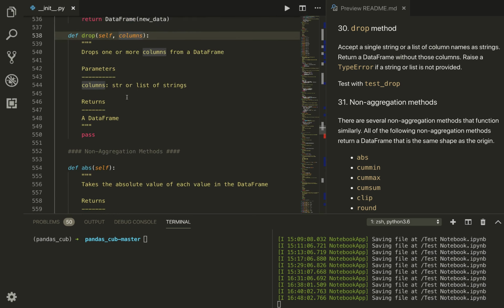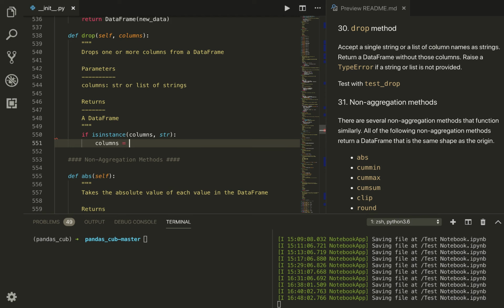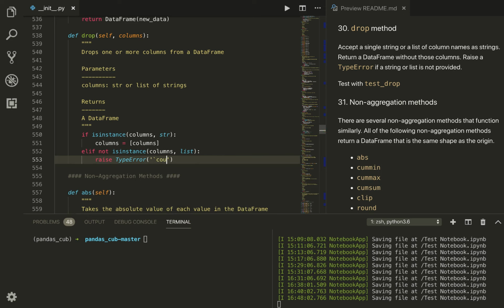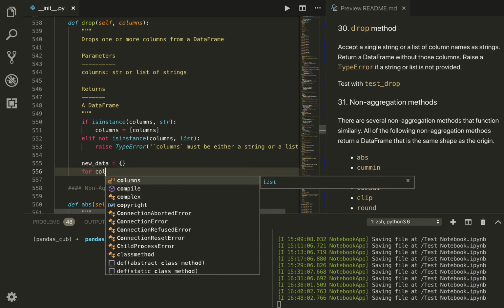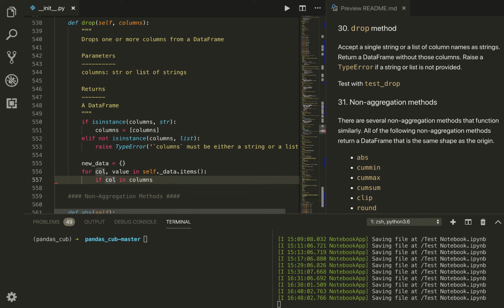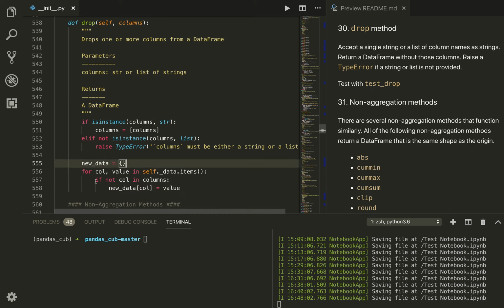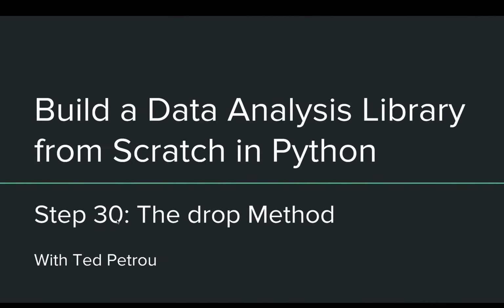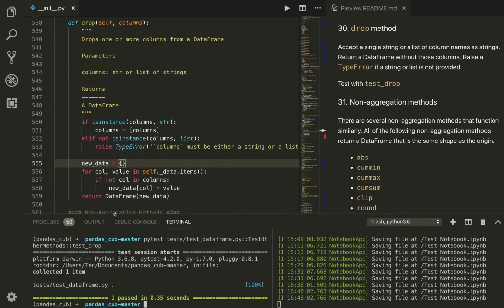41 The drop Method